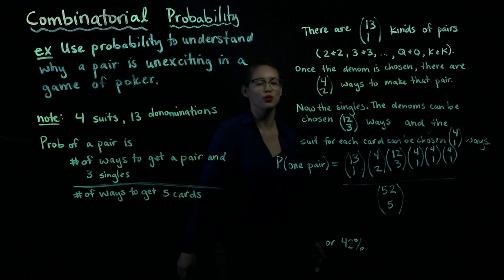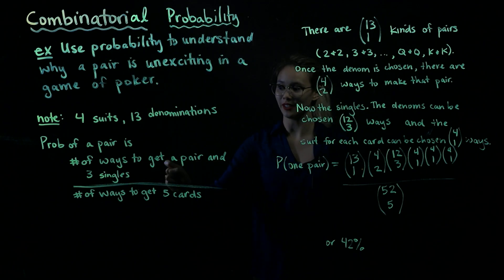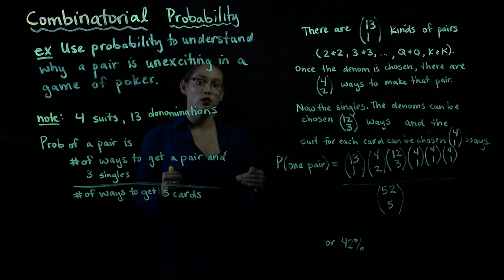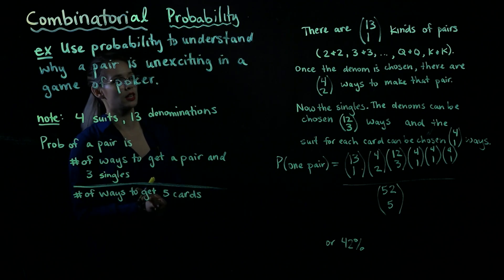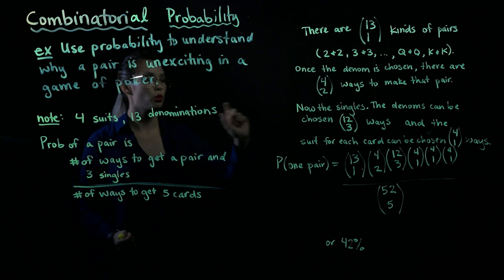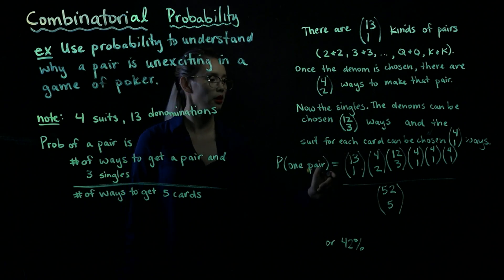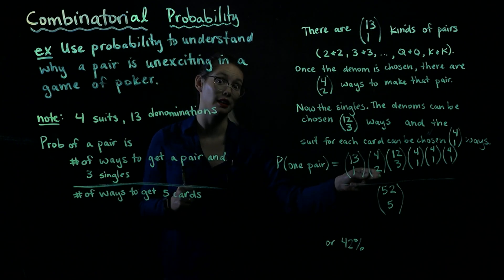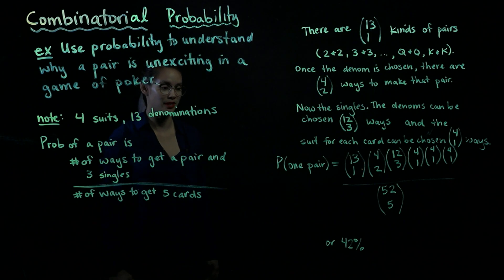Combinatorial Probabiity: Should I be happy I got a pair in poker?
No. Sorry.